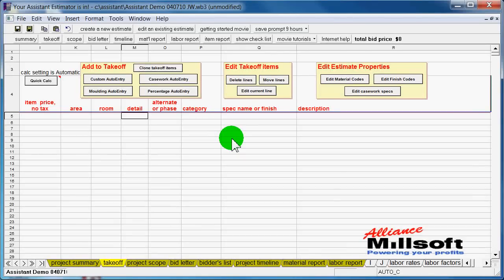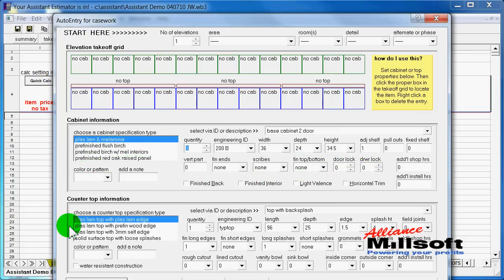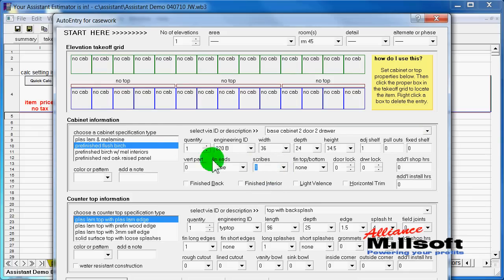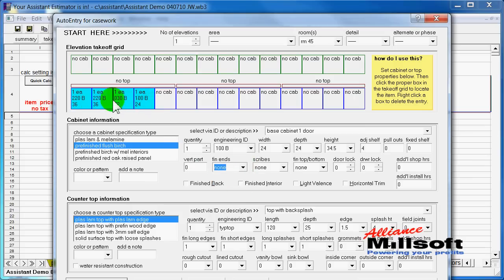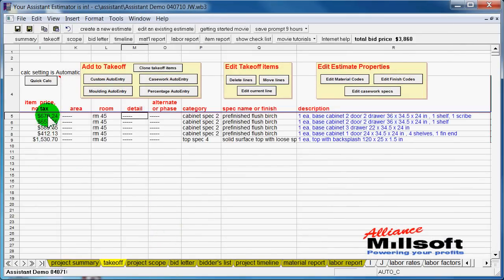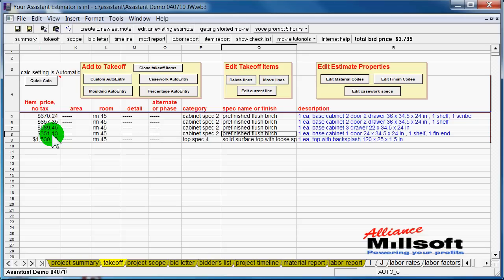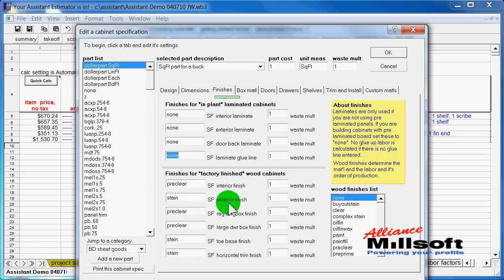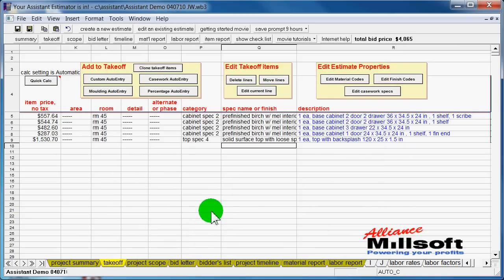Intro to cabinet and millwork estimating software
See how The Assistant Cabinet and Millwork Estimating Software quickly and accurately produces cabinet estimates and millwork estimates, pricing, and proposals, while leaving you with a wealth of information to get projects off the ground fast.
This particular video file is the first of a three video series. It contains an intro and details on cabinet takeoff and pricing .. a complete cabinet estimate.